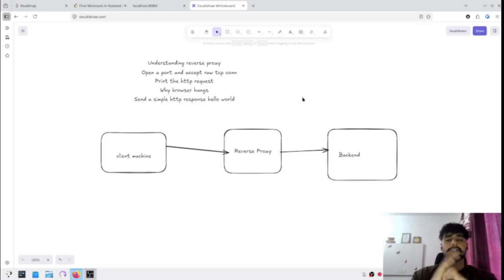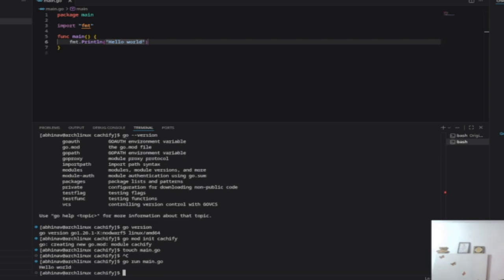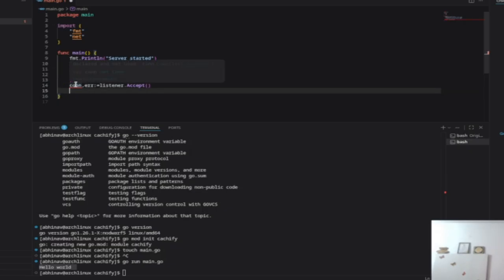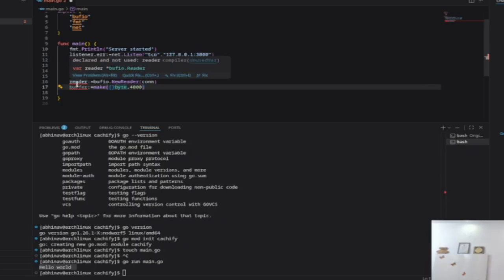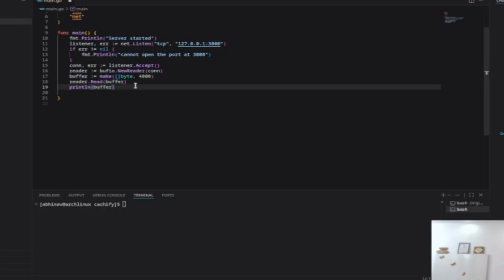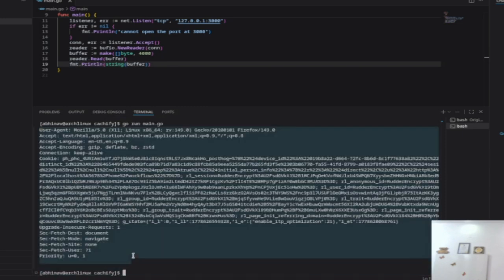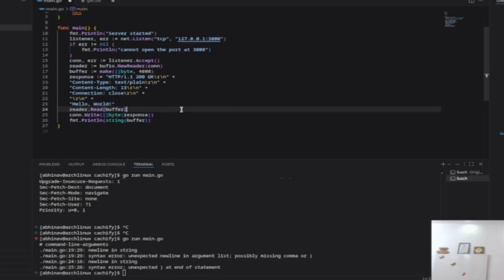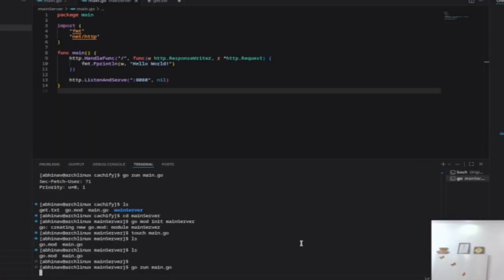Building a Reverse proxy in golang from scratch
you can look the code at GitHub. Quality will be improved in next video
In this video, we build a reverse proxy completely from scratch using Golang. Instead of relying on high-level libraries, we'll dive into how reverse proxies actually work under the hood by handling raw TCP connections, parsing HTTP requests, forwarding traffic to backend servers, and sending responses back to clients.

How HTTP requests are structured
Working with TCP sockets in Go
Parsing HTTP requests manually
Forwarding requests to backend servers
Relaying responses back to clients
Understanding how reverse proxies power modern infrastructure
Foundations behind tools like Nginx, HAProxy, and Cloudflare